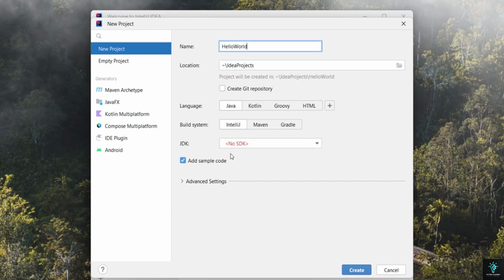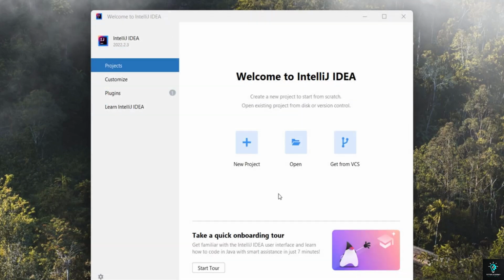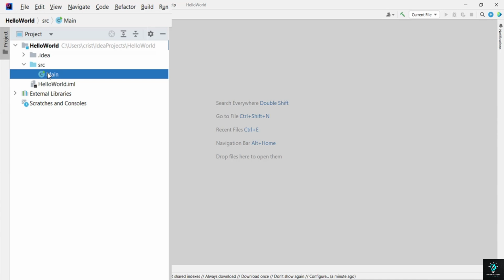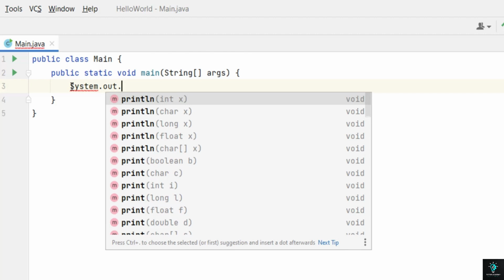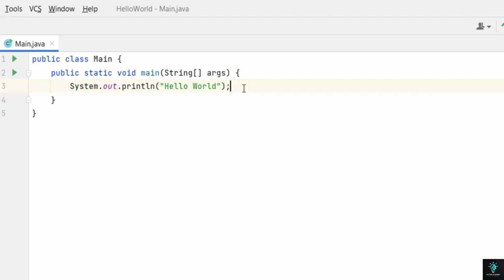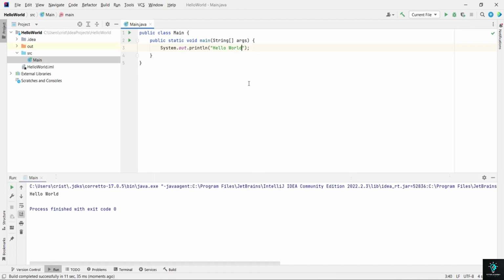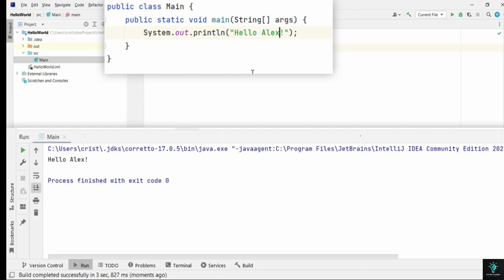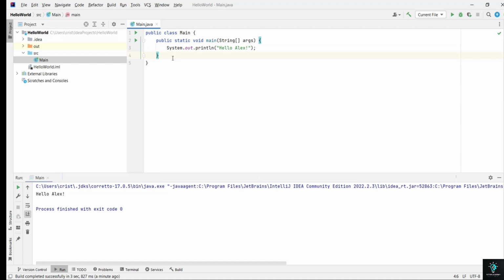Java Tutorial For Beginners 2 - Writing First Program "Hello World" Step by Step Tutorial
Video Description:

In this exciting video tutorial, we will walk you through the process of writing your first program in Java using IntelliJ IDEA. We will start by creating a simple "Hello World" program, a fundamental step for any beginner in Java programming.

Eager to get started? We will guide you on how to set up your development environment in IntelliJ IDEA, write the code for the program, and run it to see the results. Whether you're new to programming or looking to brush up on your skills, this video is perfect for you.

Don't worry if you're unfamiliar with Java or IntelliJ IDEA - we will explain every step in detail, making it easy for you to follow along. By the end of this video, you'll have written your first Java program and gained valuable experience with IntelliJ IDEA.

Let's dive into the world of Java programming together!